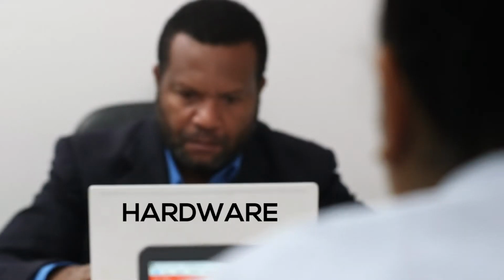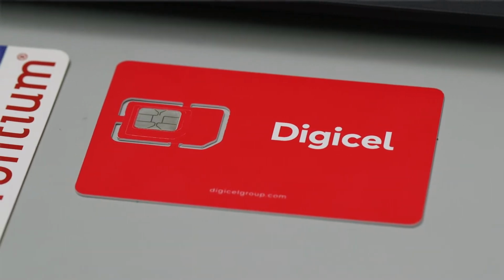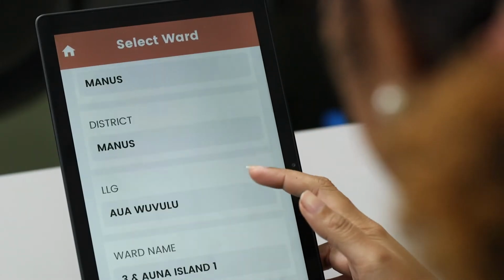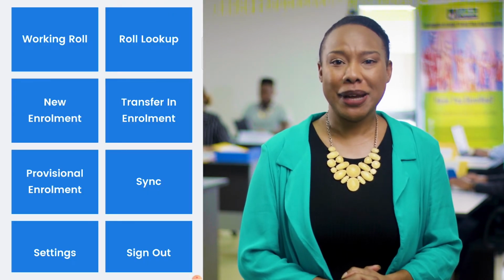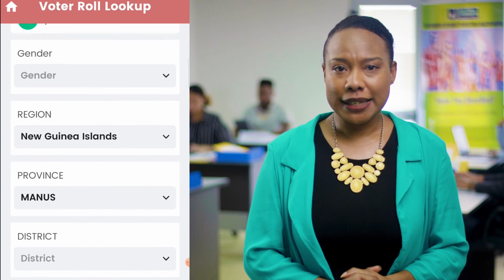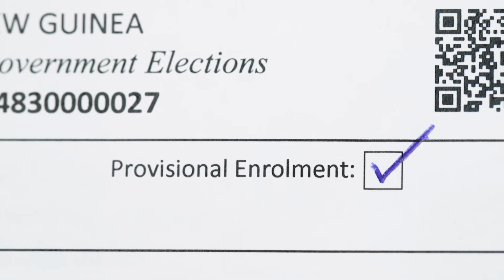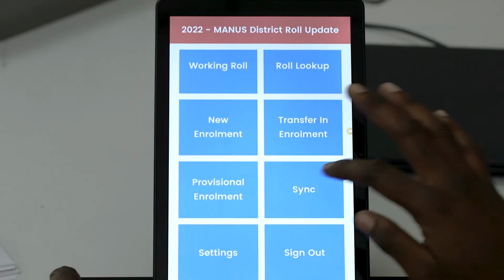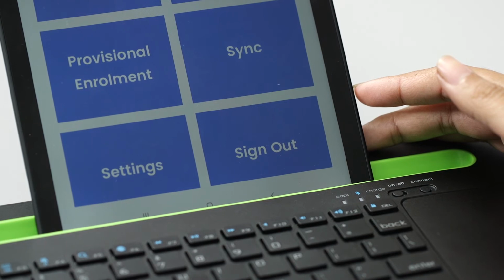Hardware and Provincial Application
Training Video 2  National Elections - How to use Provincial Application and Hardware